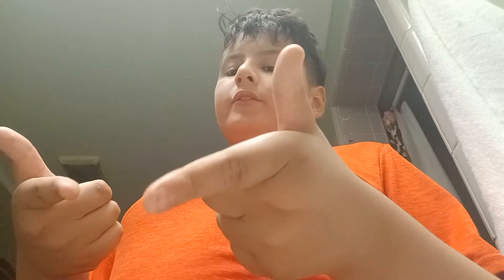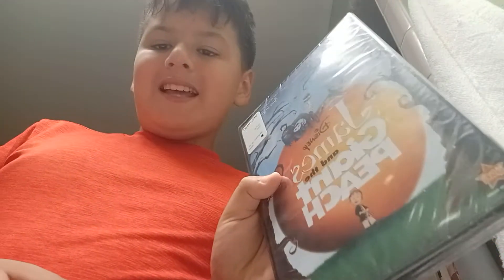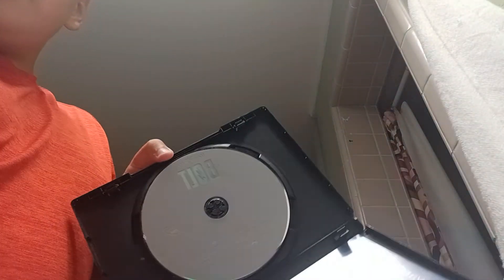The Ultimate Unboxing Video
SEVEN :OOO